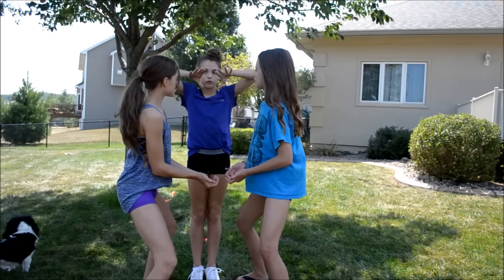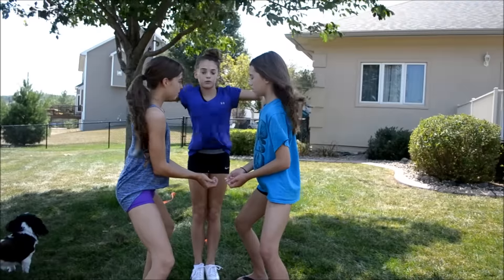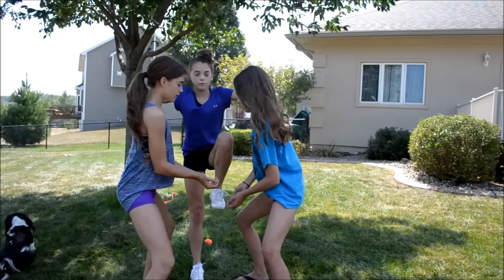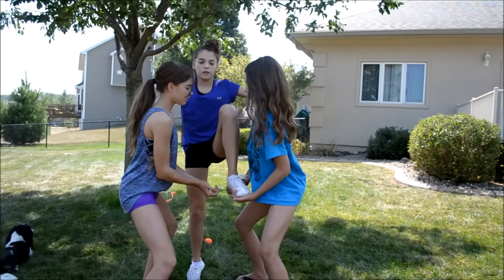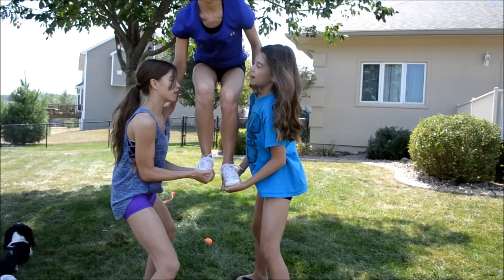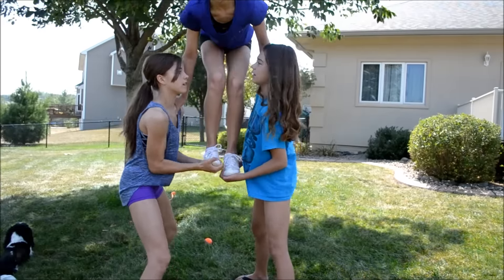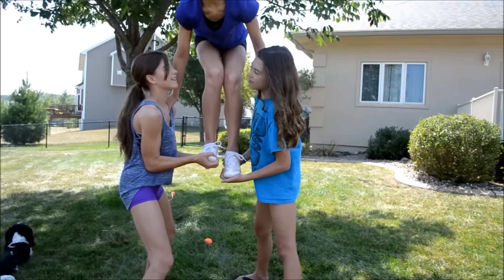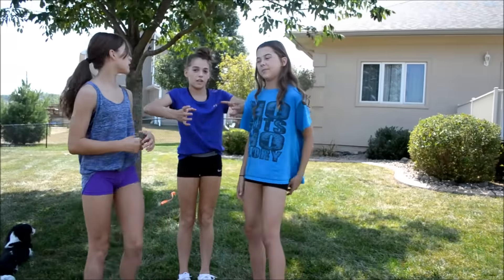Basic Stunting Load-ins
Basic Load ins used for cheer stunts. There are more but these are the basic ones.